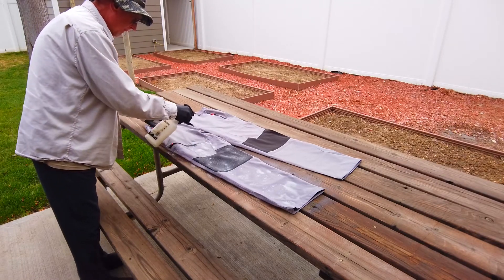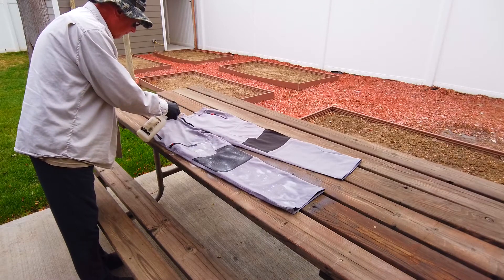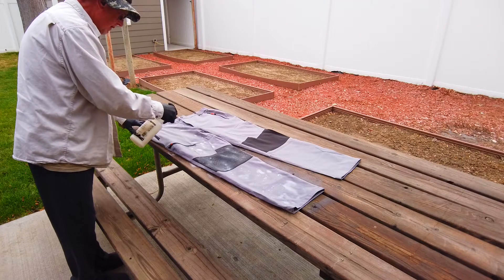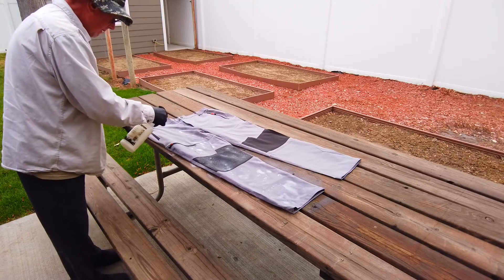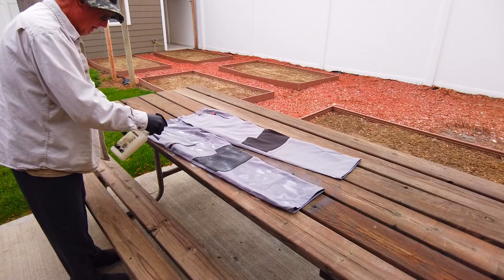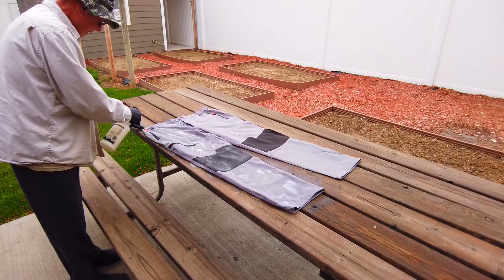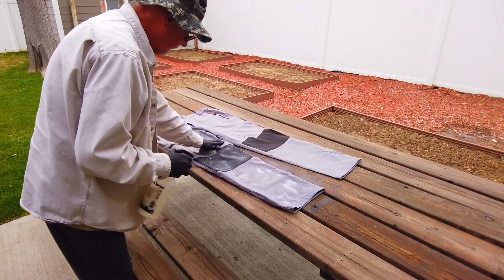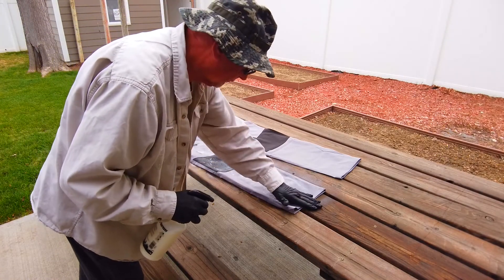The Best Mosquito and Tick Prevention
I thought I would make and share a short video on my favorite mosquito and tick prevention... and that prevention is Permethrin ... PERMETHRIN!

Sawyer makes a premixed spray but if you mix your own you can get the concentrate at nearly any hardware or ranch store and mix it on your own much more economically.

The recommended is to use the 10% solution concentrate and dilute to 0.5% with water but I use the 13% to make it a tad stronger...
To make a gallon (128 ounces) of a 0.5% Permethrin solution using water and a 10% Permethrin solution, you’d mix 6.4 ounces of 10% Permethrin solution...

To apply to your clothes or gear you can soak in a bucket or spray... I prefer to spray... Wear gloves during application.  In solution form it is not recommended to get it on your skin but after drying it is perfectly safe..

Soak the garment completely... inside and out if you wish for better protection. once soaked hang outdoors until completely dry... It has a paint like odor when wet.

Once dry any ticks or mosquitoes that contact the treated gear will die and or quickly drop off.